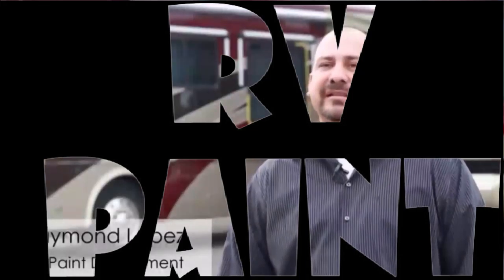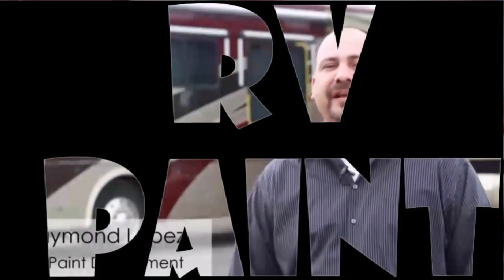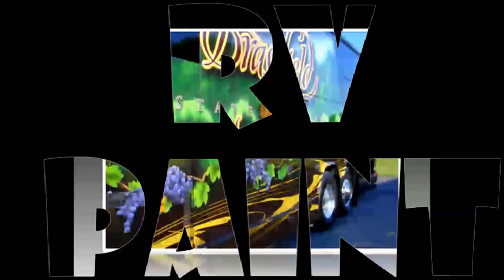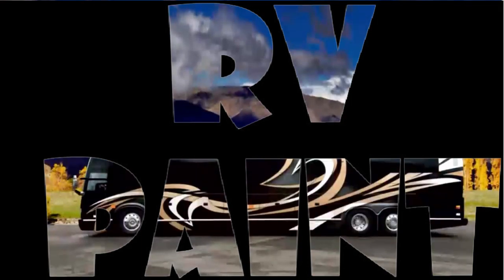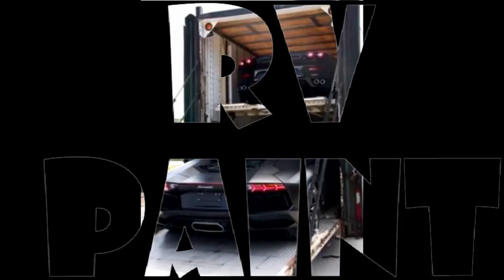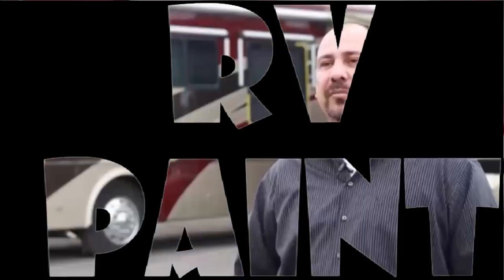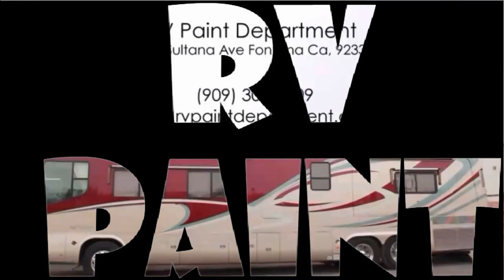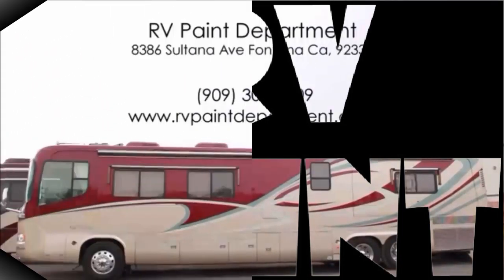RV repair Bloomington CA, RV Paint Department 909 300 5409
RV repair Upland CA, RV repair La Verne CA, RV repair Pomona CA, RV repair Jurupa Valley CA, RV repair Bloomington CA , RV repair Rancho Cucamonga CA,